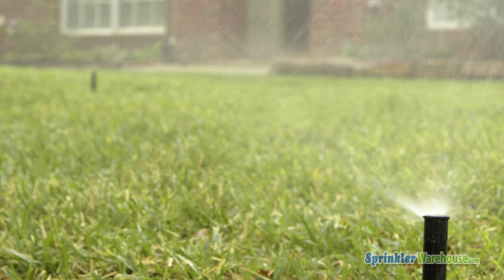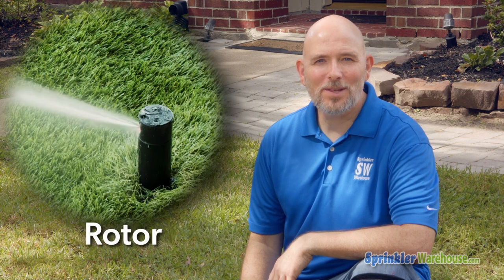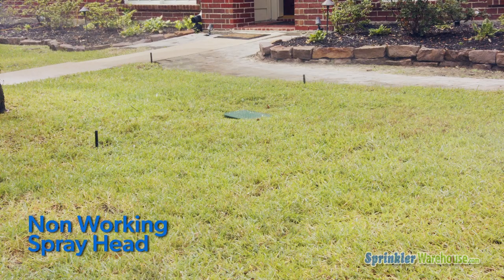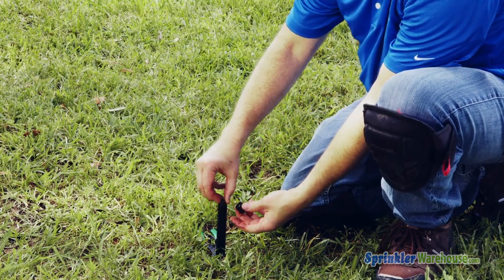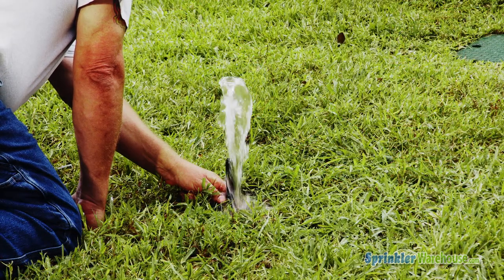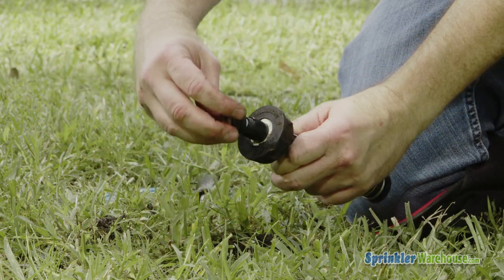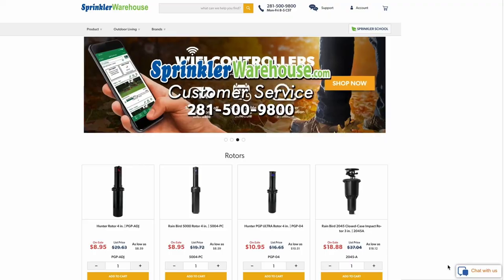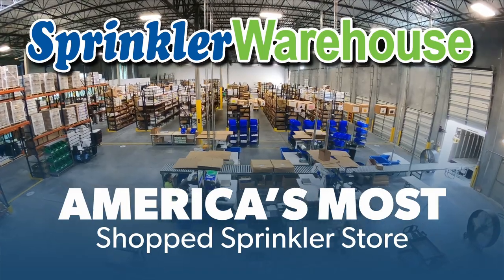Help! My Sprinkler Head Isn't Working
You’ve got a nonworking spray head or a rotary nozzle head.  You may not have to replace the entire head. Maybe it’s just clogged…  In this video Sprinkler Warehouse Pro Dwayne Smith explains how to get a spray head working again.